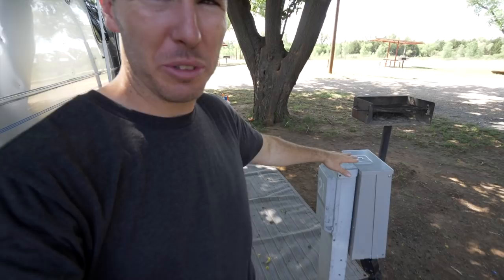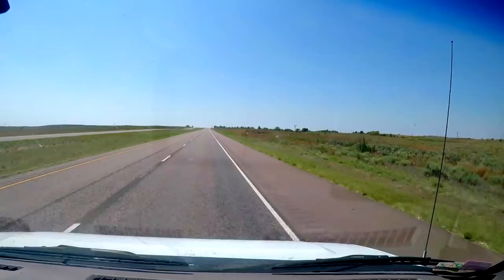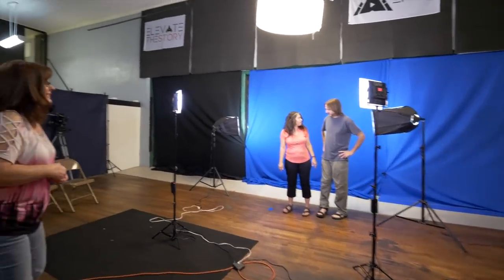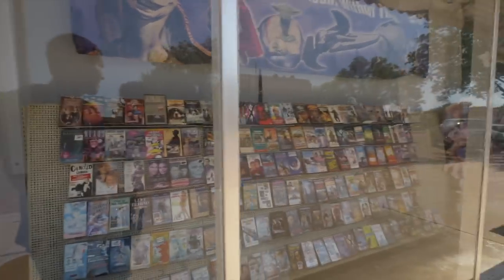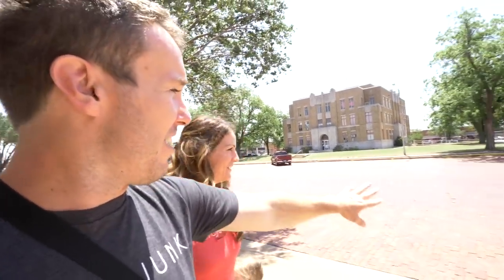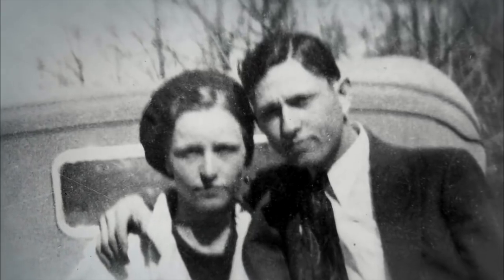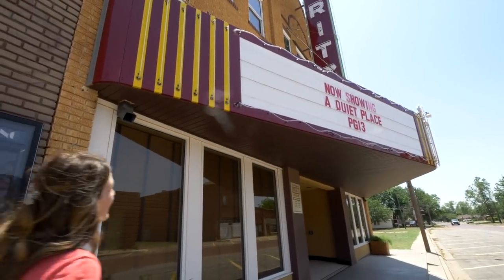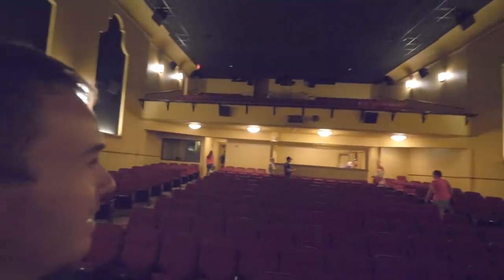ARRIVING IN TEXAS FOR RV NOMADS // Bonnie & Clyde Bank Robbery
When you RV, even small towns can have some pretty cool history. And after hundreds of asks, we've FINALLY released our T-Shirts!

We share LIVE videos, travel maps, & bonus clips that don't make it to YouTube.

We highlight all of our posts in ONE weekly email. All straight to your inbox!

If you're looking to buy an RV, our course could save you THOUSANDS. We've taken everything we've learned buying 4 different RVs over the last 4 years and jam packed it into one place.

Shopping with our Amazon link is free way to help us pump out more content

// FILMING GEAR
✩ MAIN CAMERA
✩ MAIN LENS
✩ ZOOM LENS

// THANKS
to the following patrons who've pledged $25+ to help produce this video!
✩ Tiltawhirl Imagery
✩ Sean N
✩ Matt F
✩ Connie B
✩ Karen & Pete
✩ The Strattons
✩ Niki & Jake
✩ Stan B
✩ Terry M
✩ Sheila D
✩ Brenda N
✩ Heather
✩ Scott B
✩ Cale Y
✩ Dewayne & Kirsten
✩ Dennis & LaGenna B
✩ Michael T
✩ Migratory Moose
✩ Susan F
✩ Sheila D
✩ Top Hat Banjo
✩ Corey N
✩ Mariam C
✩ Ron M
✩ Roberto B
✩ Dieter
✩ Jarvis G
✩ W Carl
✩ Chelsea S
✩ Amanda W
✩ Phil & Suann
✩ Richard H
✩ Dean & Deb
✩ Will S
✩ Karen M
✩ Ryan K
✩ John & Debbie
✩ Everyday Family Adventure
✩ Paul O
✩ Gigi G